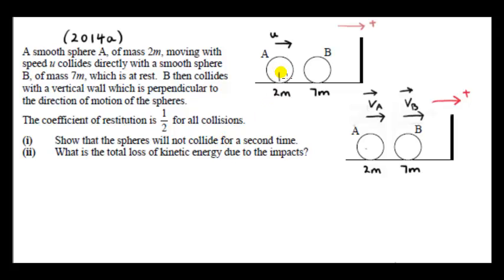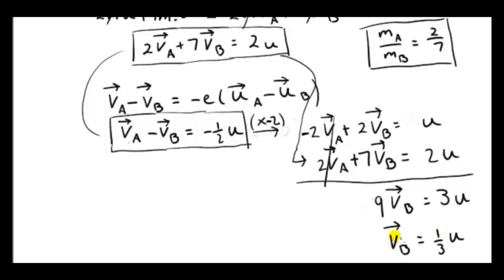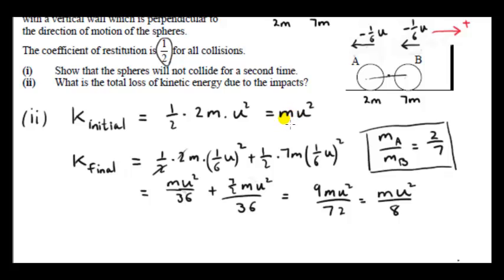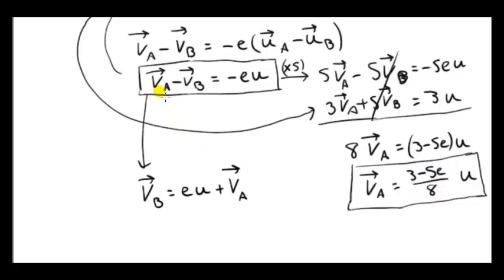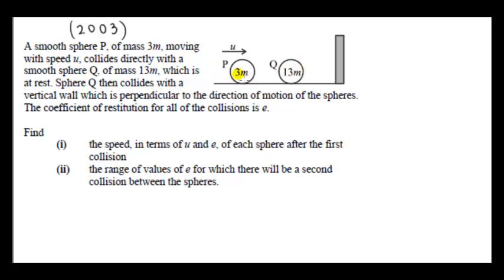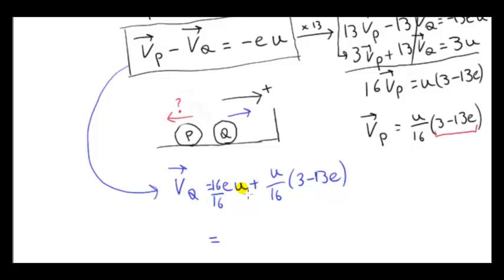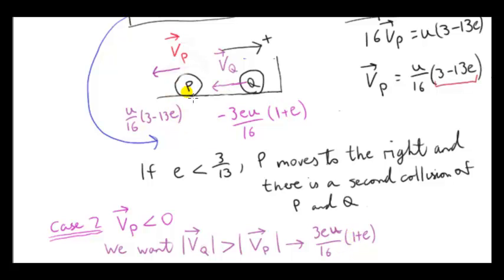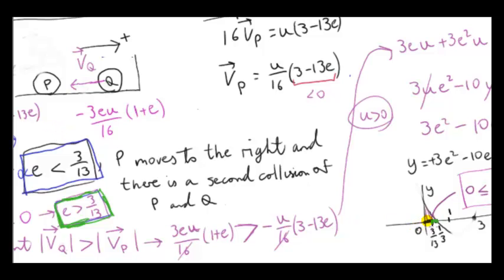Direct Collision Examples HL